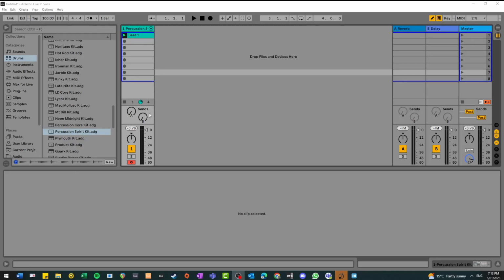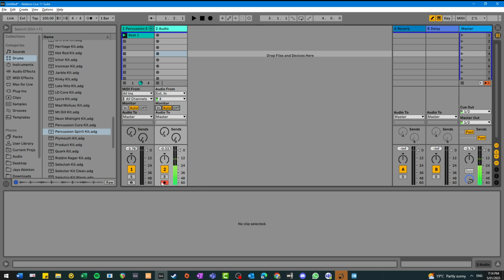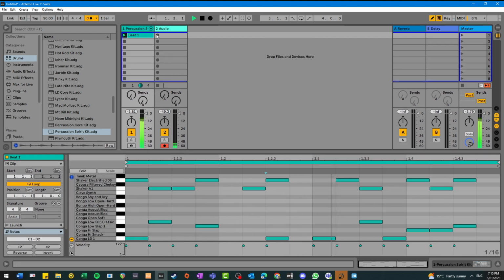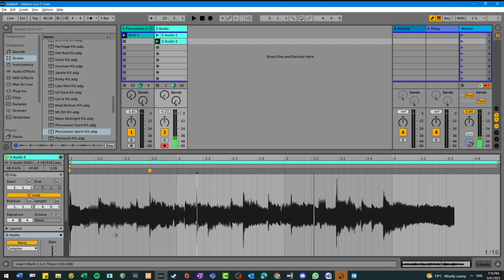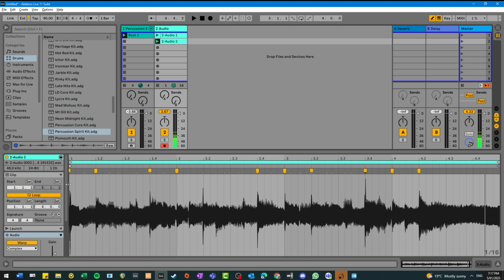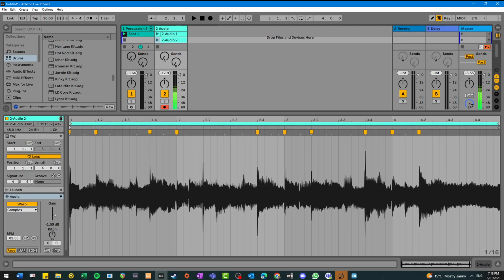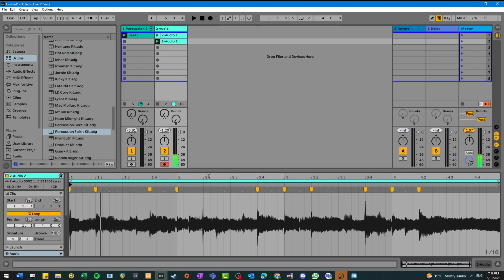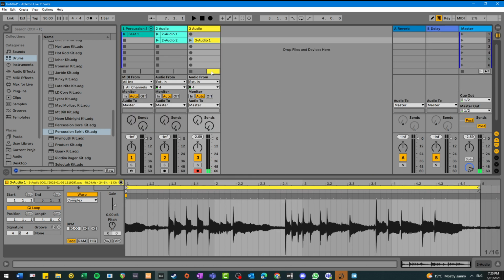Tutorial Ableton basic features, audio recording etc